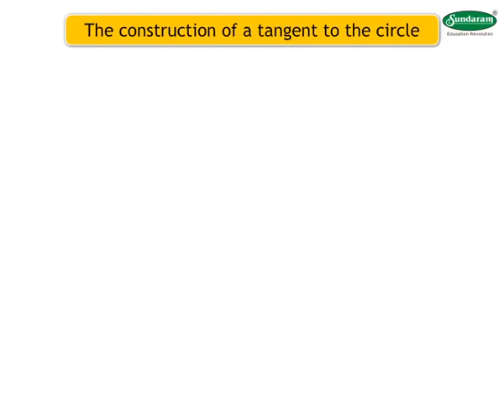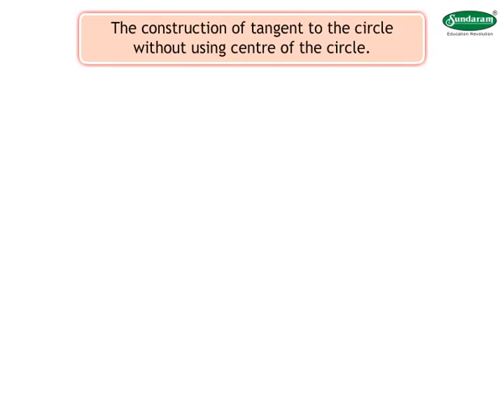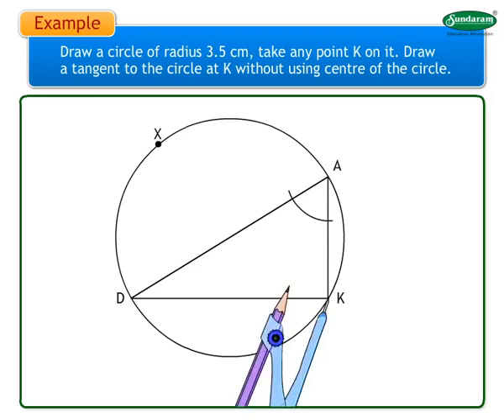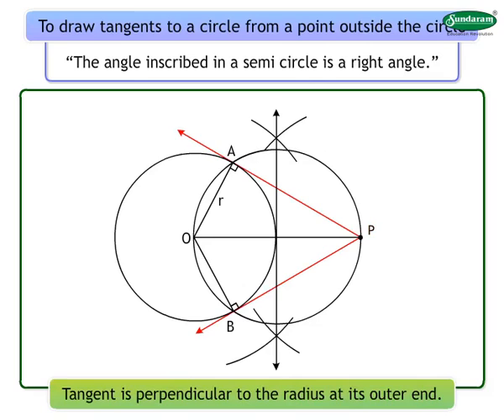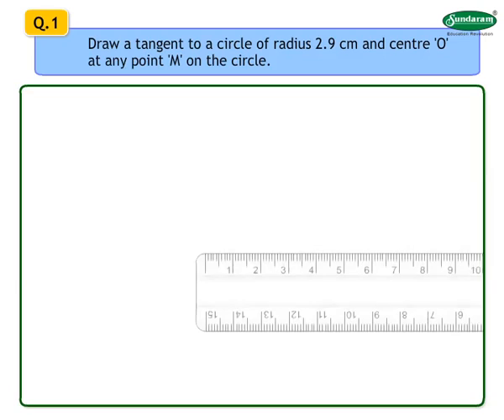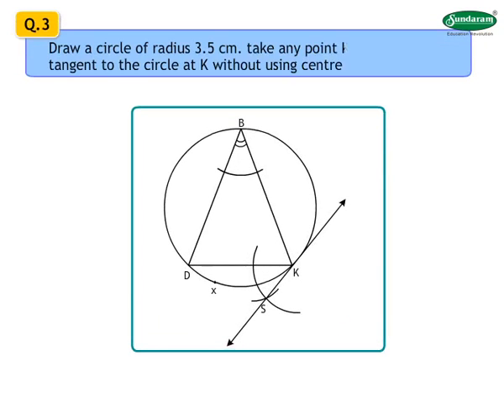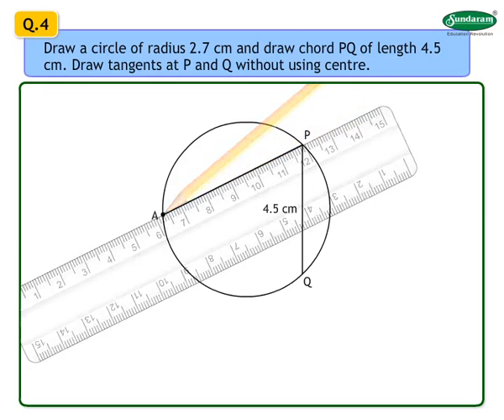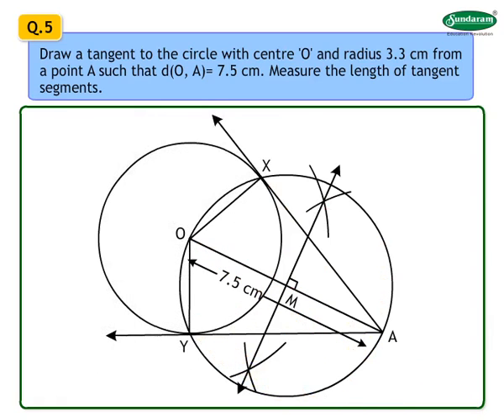Construction of a tangent to the circle (Geometric Constructions): Geometry concepts (9-10 grade)